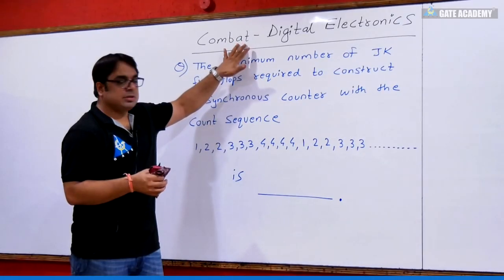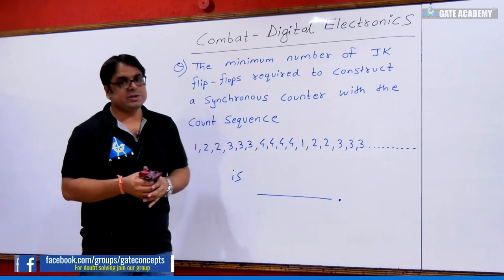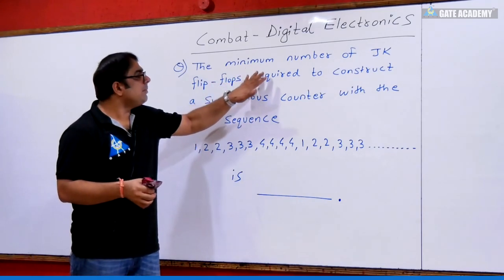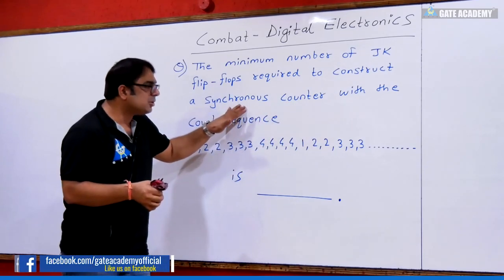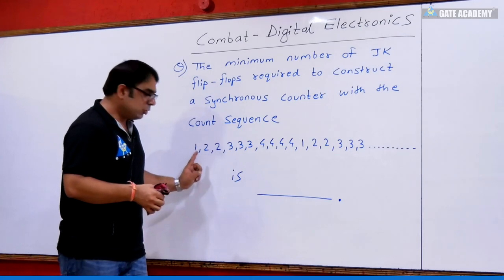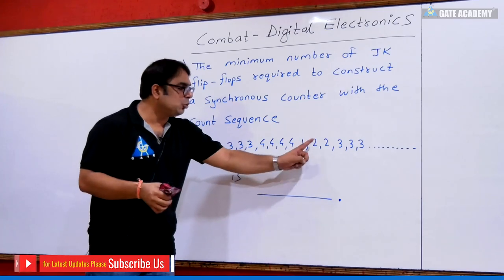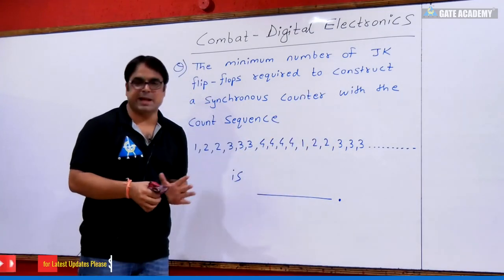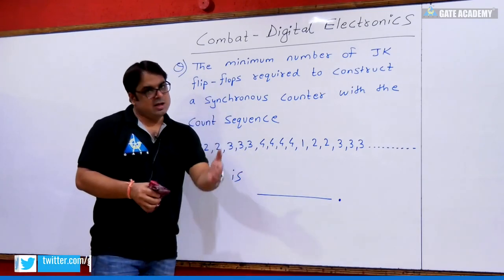DIGITAL ELECTRONICS COMBAT #1... for GATE 2020